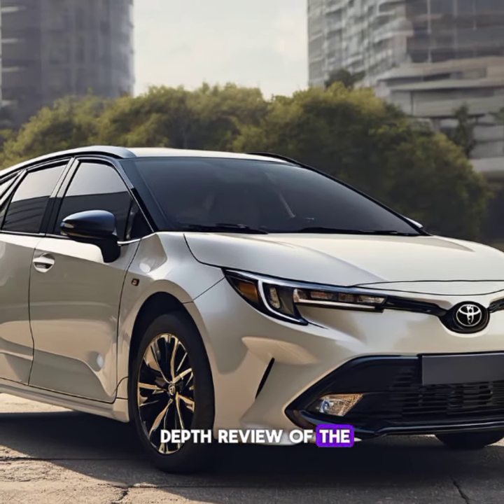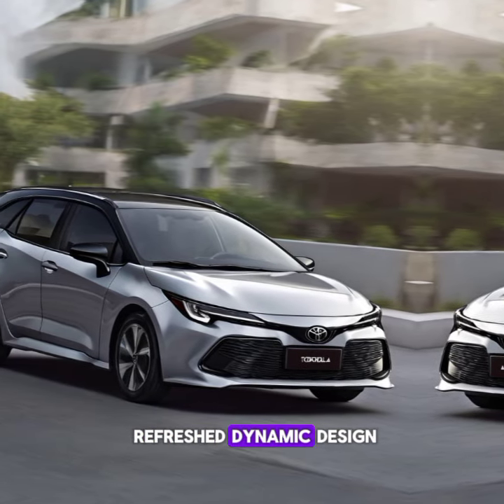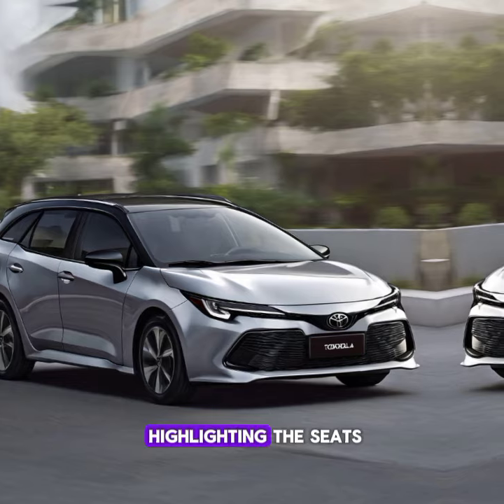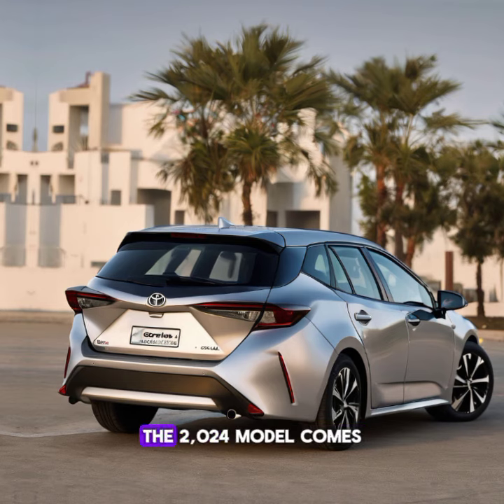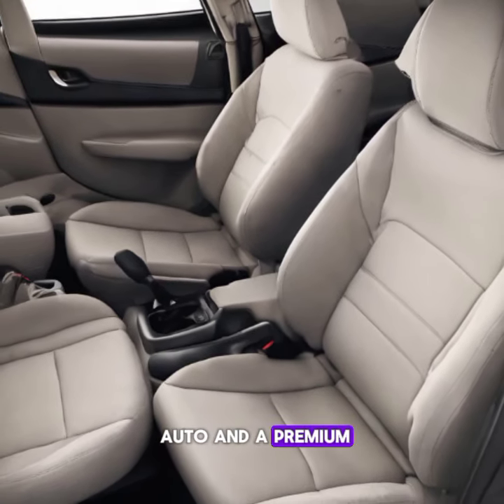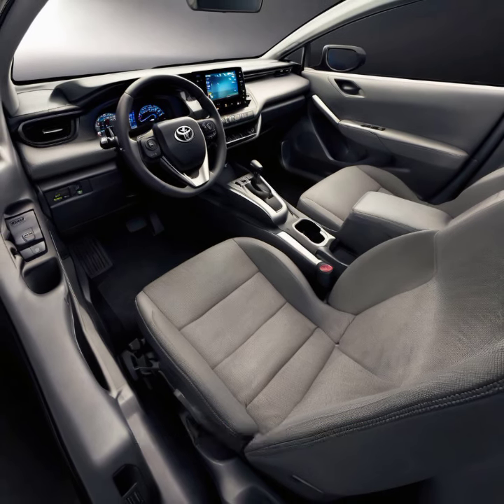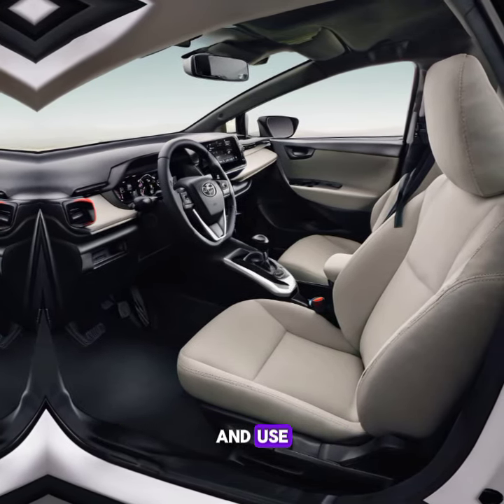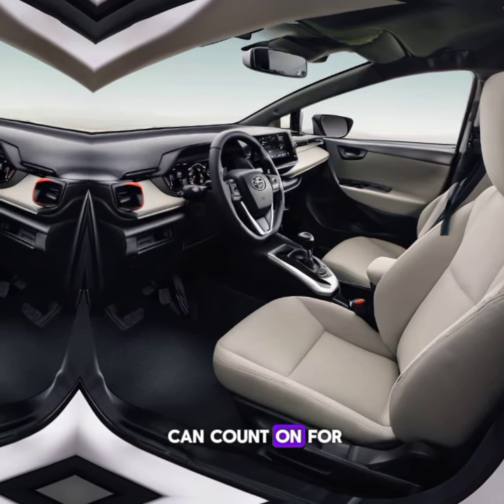"Introducing the 2024 Toyota Corolla Grande: The Pinnacle of Style and Performance"